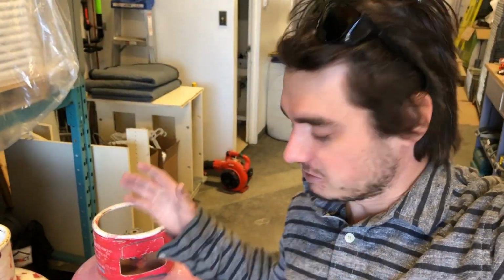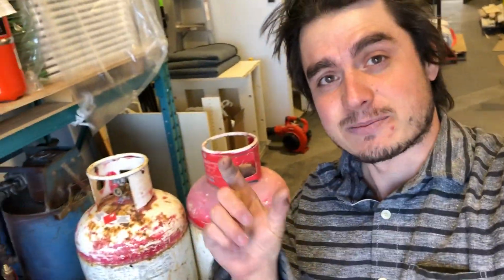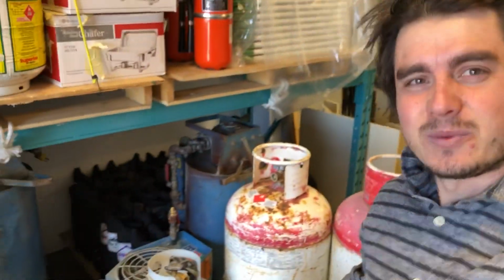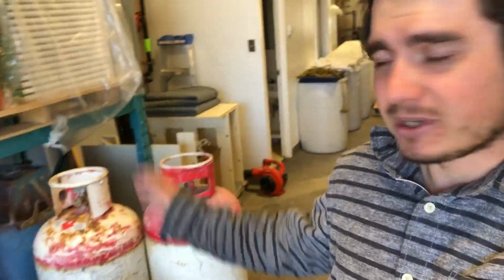Unexpected Profit from Propane - Growing Event Rental Business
Propane rentals are profitable.
Like my videos? You can help my business succeed - all support is vastly appreciated!

Use these links if you need any of these products and it really helps me out!

For Rentals:
Impact Canopy Tent
Tent Weights
Party Rocker Max
Outdoor String Lights
Back Drop Stands

For Office:
Magic Eraser (36 Pack)
Microfiber Cloths
Security Camera
Outdoor Security Camera